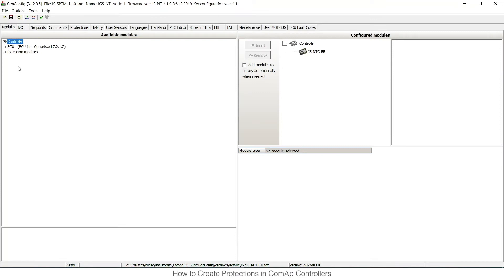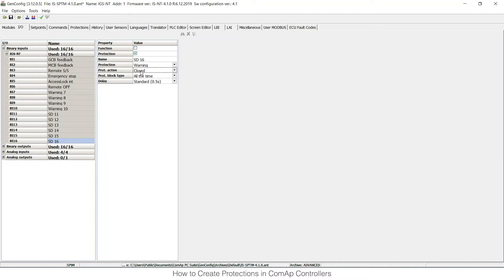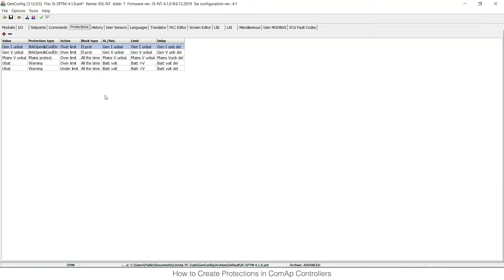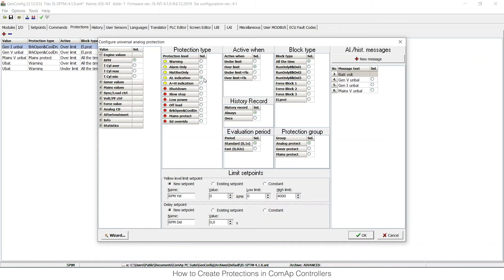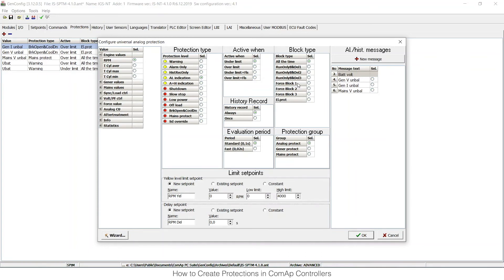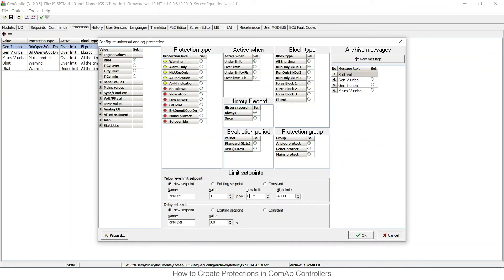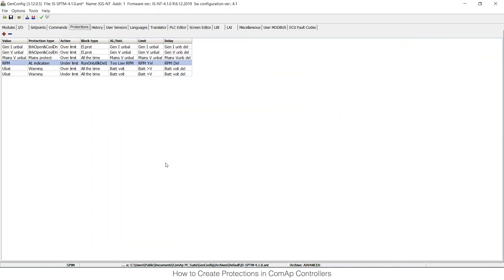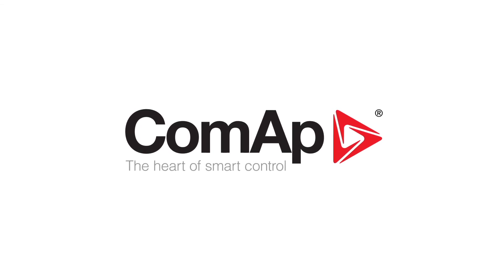How to create custom protections in ComAp Inteligen/Intelisys/InteliMains NT controller.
In this video we are going to explain how you can create your custom protections for your ComAp InteliGen/InteliSys/ inteliMains controllers from the family NT.

The comments in this video will not be monitored and will not be answer by any ComAp employee.